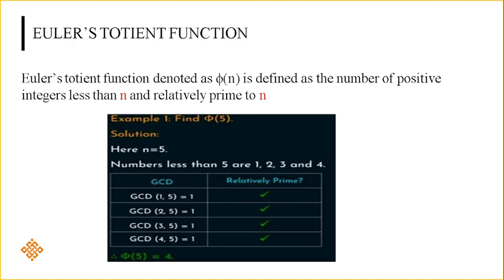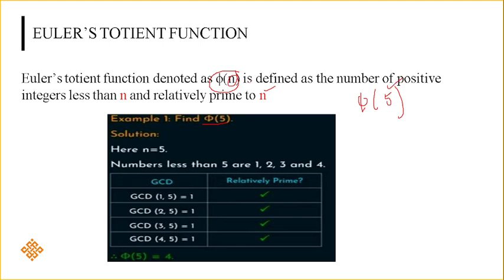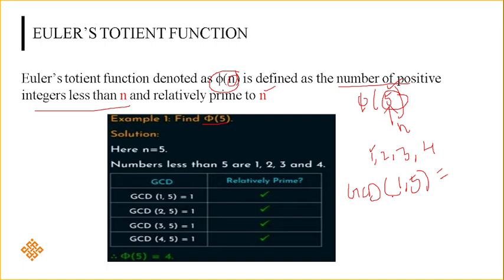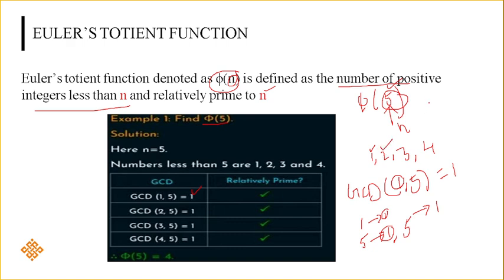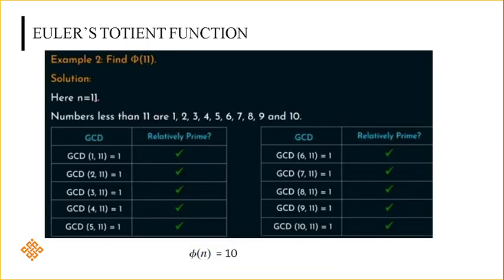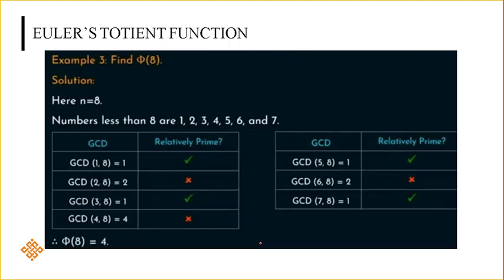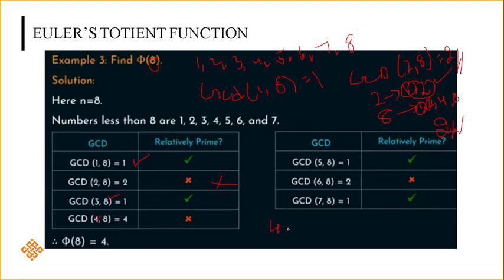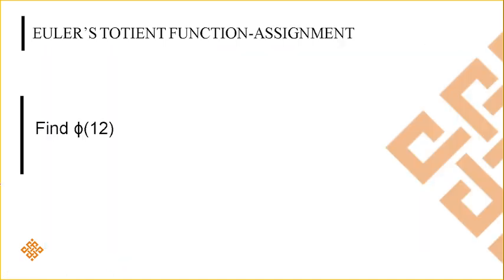EULER'S TOTIENT FUNCTION ϕ(n) || HOW TO FIND EULERS TOTIENT FUNCTION ϕ(n)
ASSIGNMENT:
Find ϕ(12)

Note: Put Solution in Comment Box.